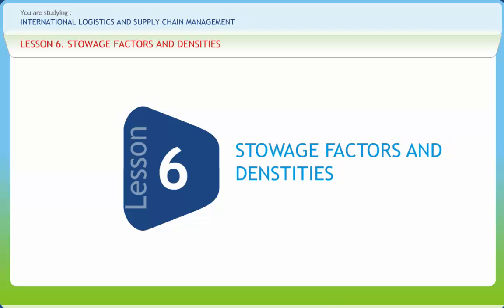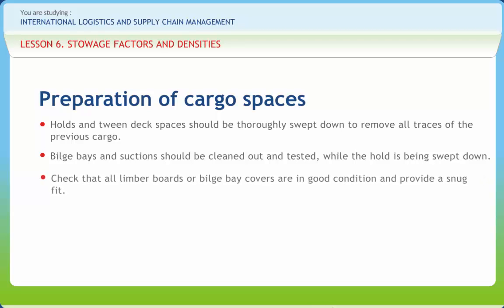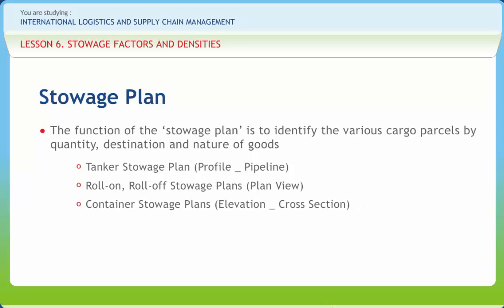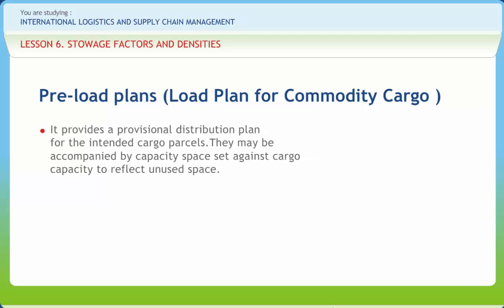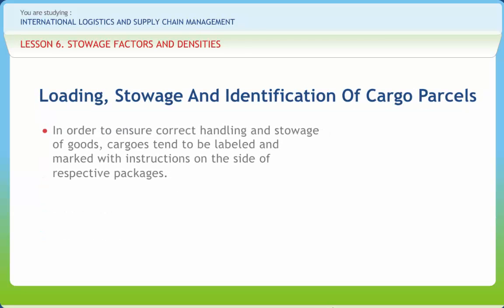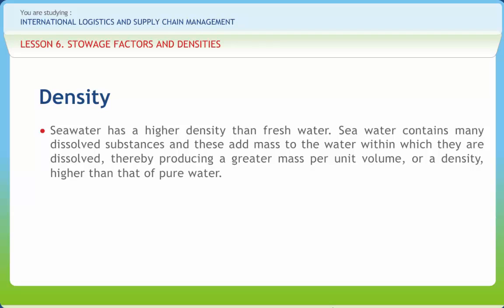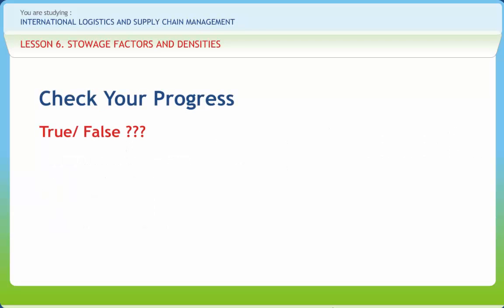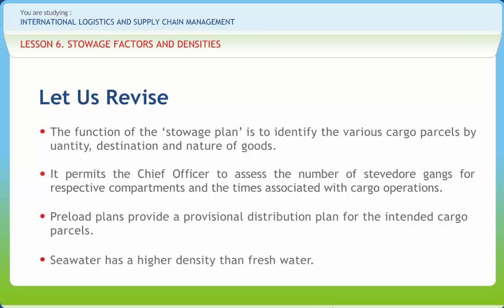International Logistics and SCM 06